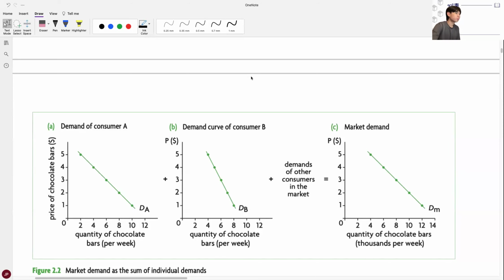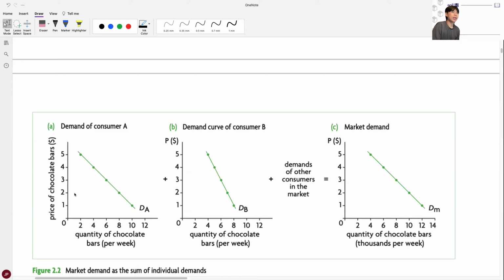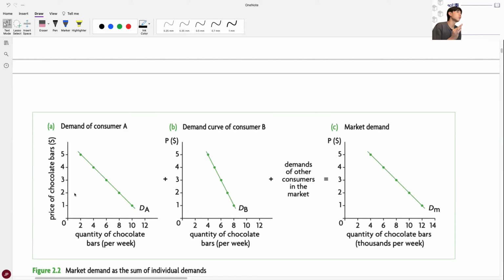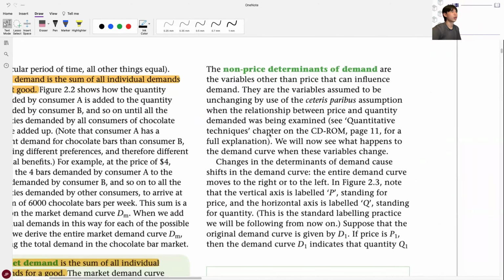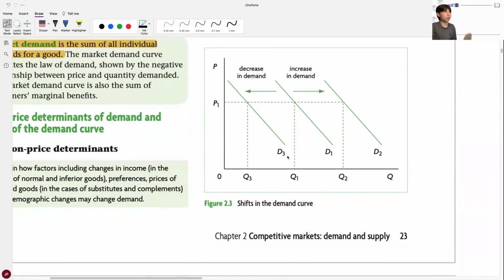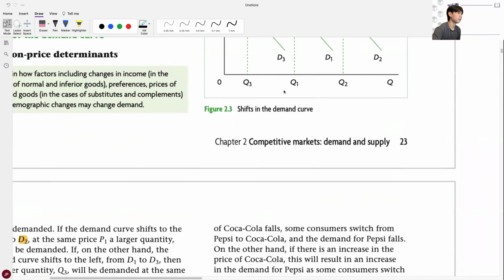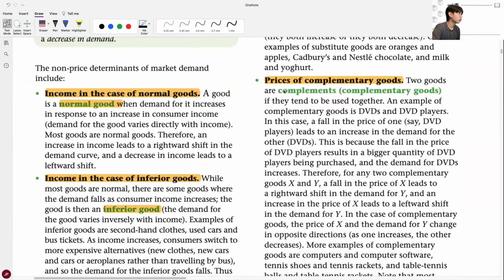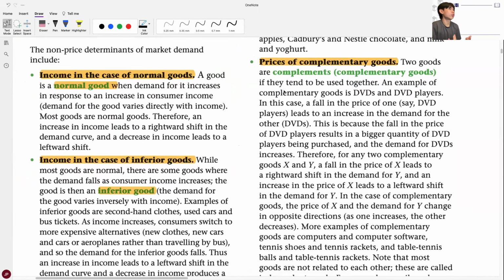IB Economics Open Class By Rex P.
Here is a sample teaching class video of Rex, IB Economics instructor at IBtheTOP, for prospective students and parents to get a taste of his teaching style.